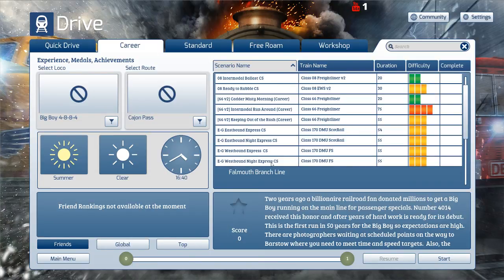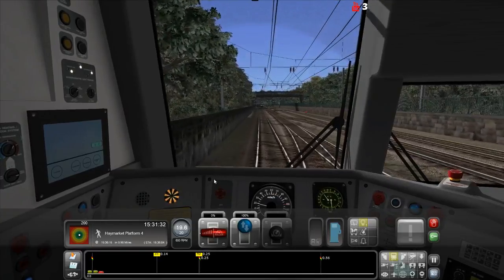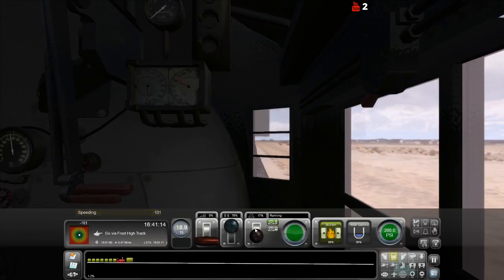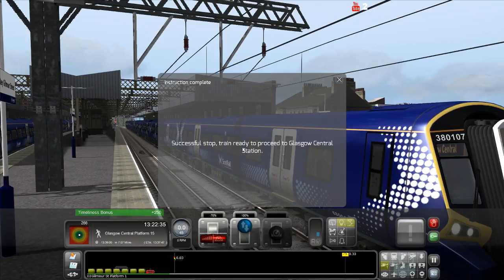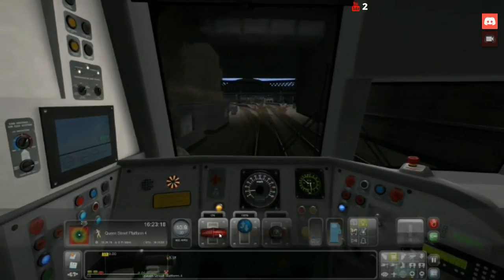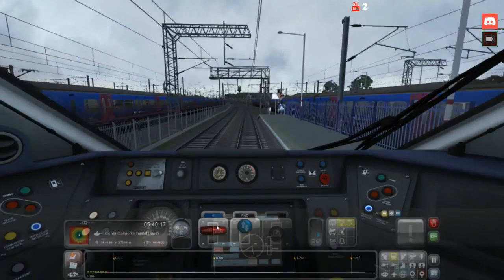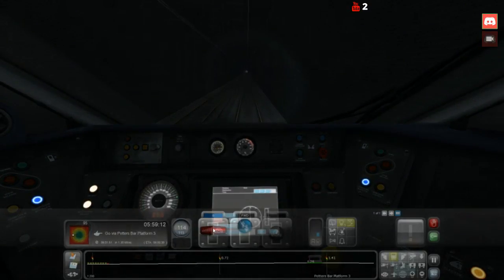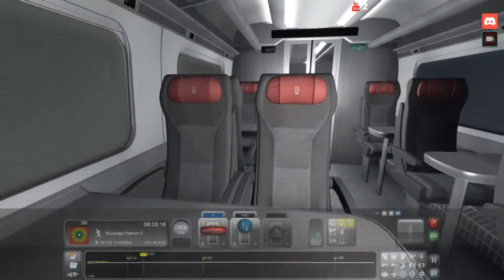Train Simulator Evening JonE156 And Black8Shadow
Fun night full of different games and loads of laughs.